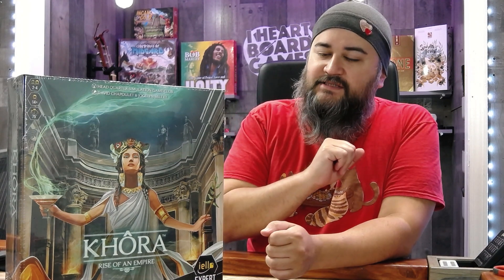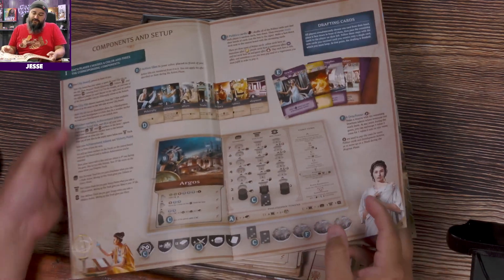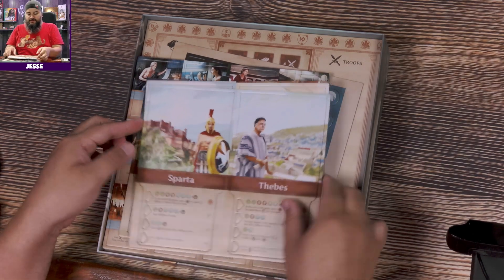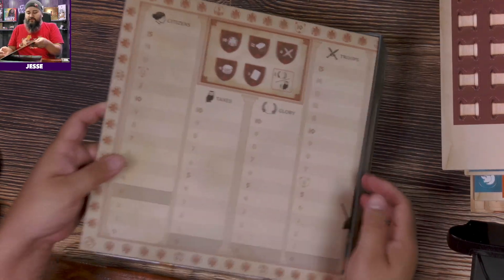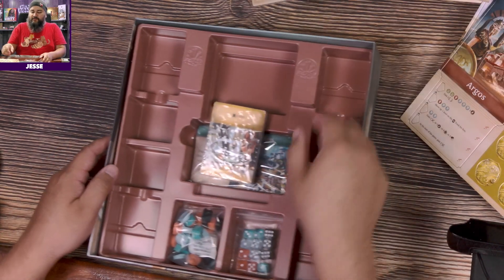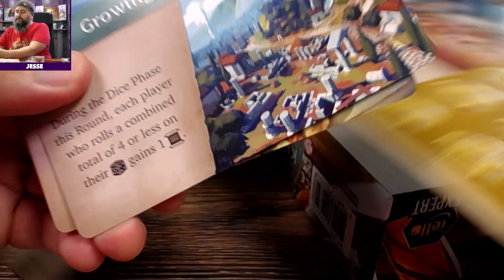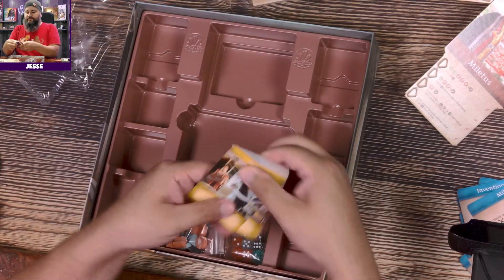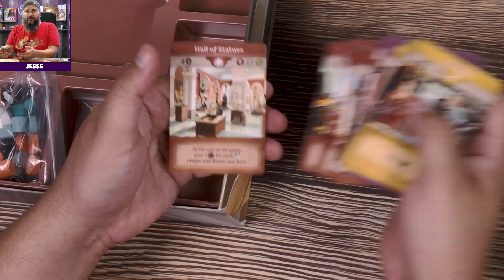Khôra: Rise of an Empire (IELLO) Unboxing: What's In The Box?!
Spracknel
TolkienFan4Ever